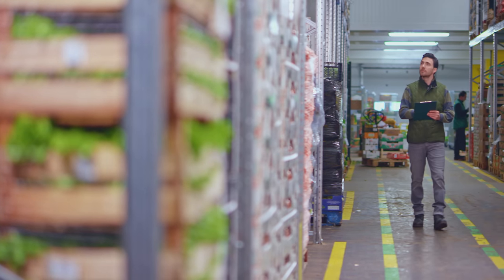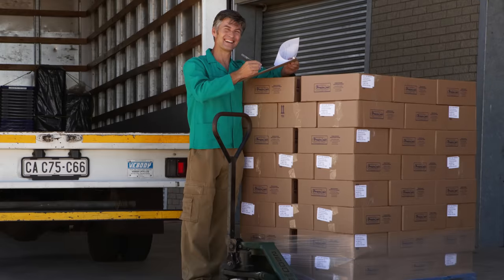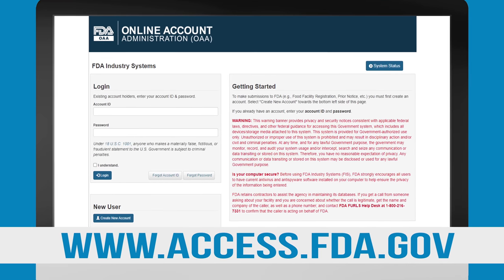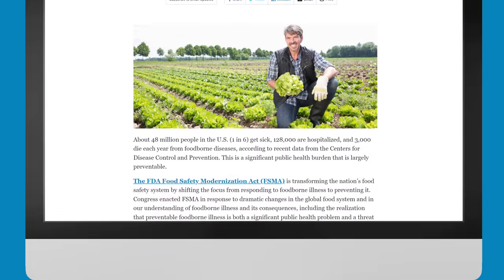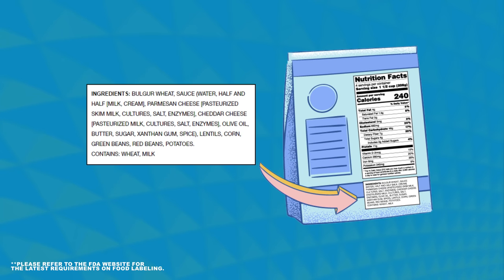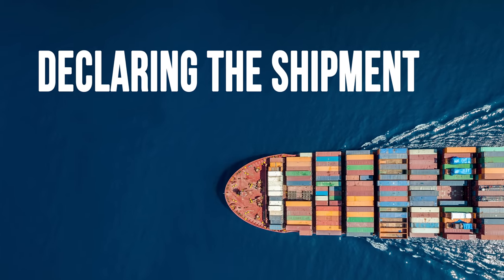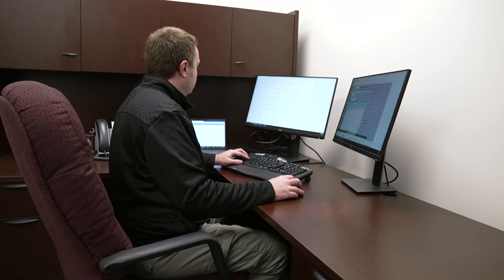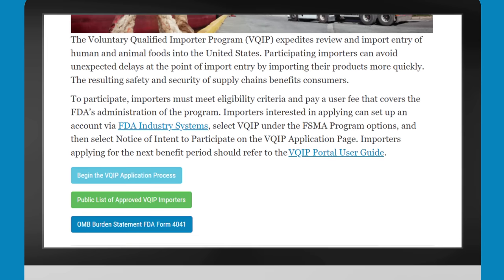Importing FDA-Regulated Products: Human Foods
If you are importing a food product, there is a good chance it is regulated by the Food & Drug Administration (FDA). The agency regulates all foods and food ingredients introduced into or offered for sale in interstate commerce, except for meat, poultry, certain processed egg products, and catfish, which are regulated by the U.S. Department of Agriculture. The regulatory requirements may depend on the specific nature of your product. Whether you are a food importer, exporter, supplier, or customs broker, this video will provide helpful information on the FDA import process for food including:

00:00 - Introduction
01:53 - Researching The Requirements
03:04 - Food Facility Registration
03:58 - Food Safety Standards
06:43 - Labeling and Nutrition
07:36 - Prior Notice
08:13 - Additional Requirements
09:17 - Declaring the Shipment
10:59 - FDA Admissibility Decision